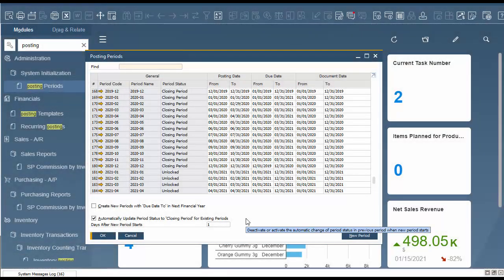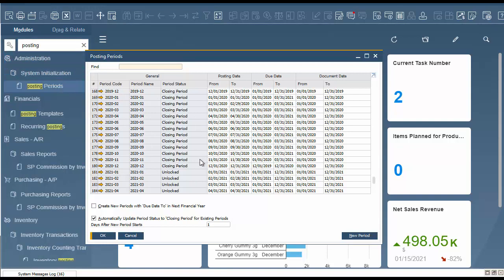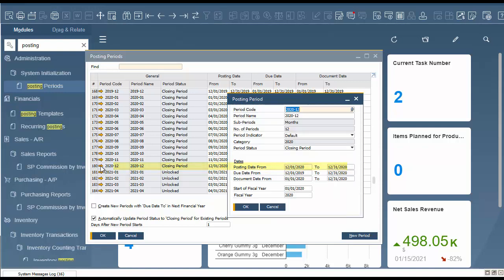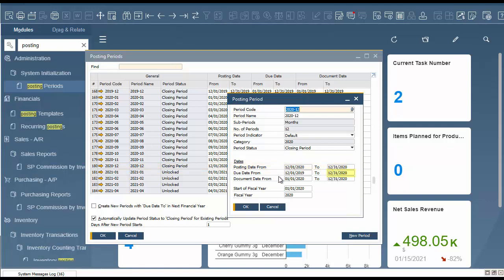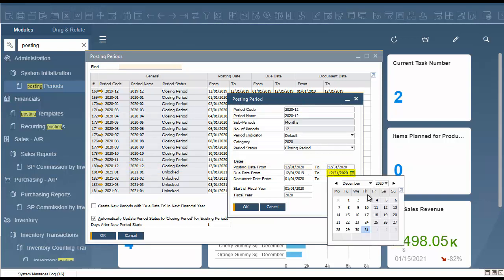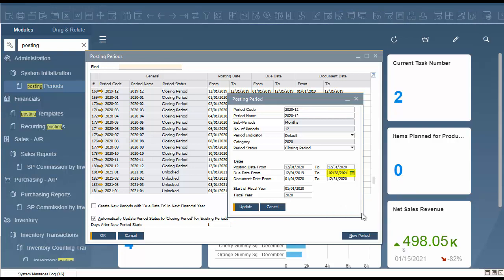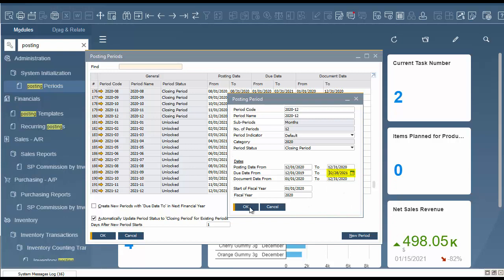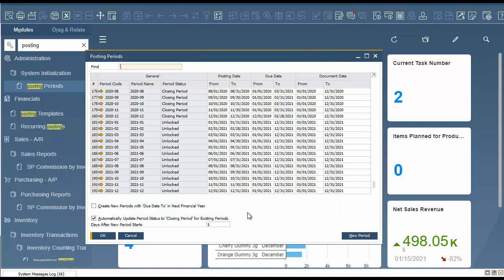How-To Fix "Date Deviates From Permissible Range" Error in SAP Business One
This video shows a solution to the error "Date deviates from permissible range" in SAP Business One.